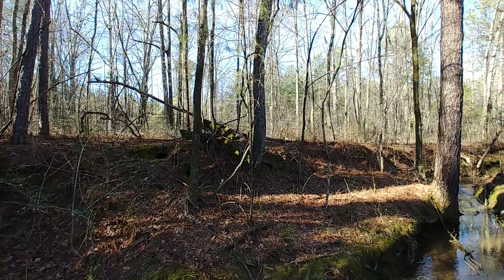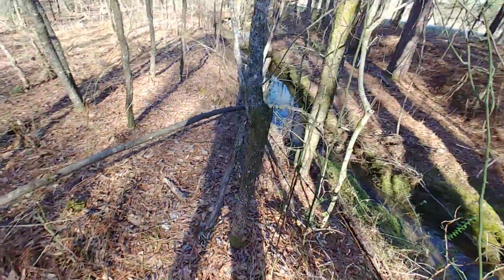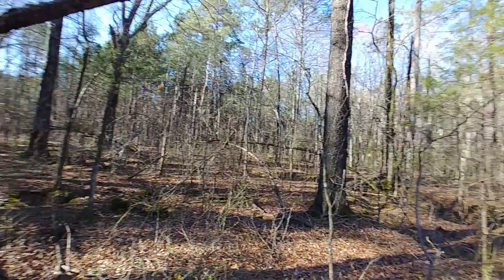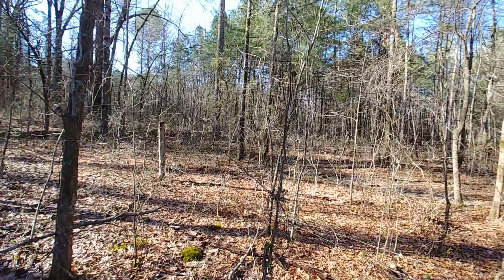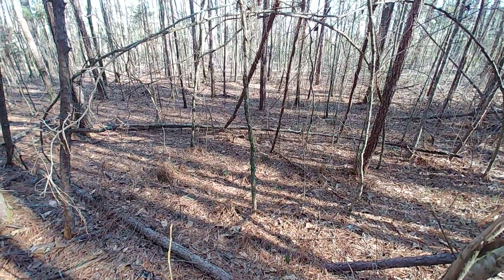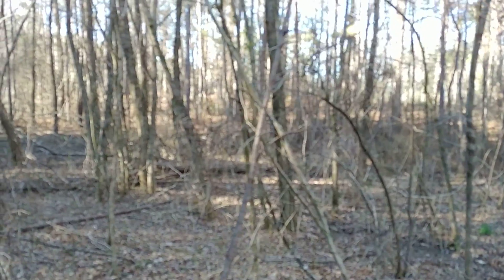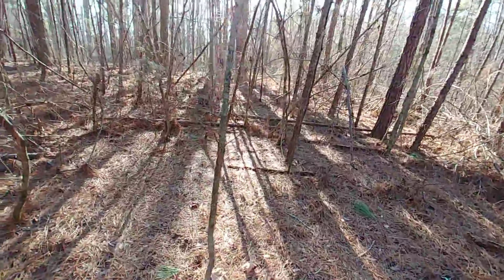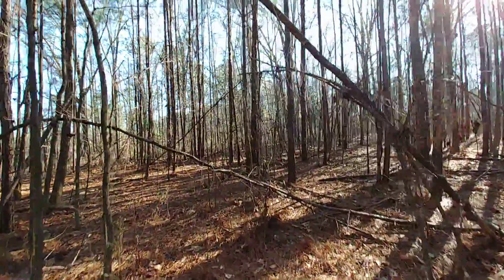NEW Roadside Sasquatch Area With Lots Of Signs Of Activity - ALABAMA BIGFOOT 2020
I drove by the area and spotted the large X structure then decided to investigate the area. There were lots of structures and signs that indicated it was currently active.